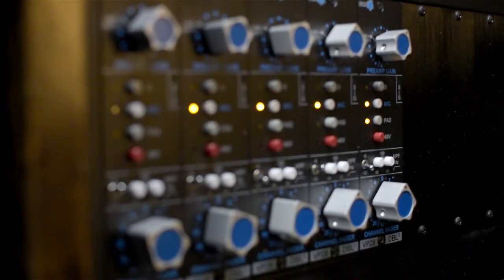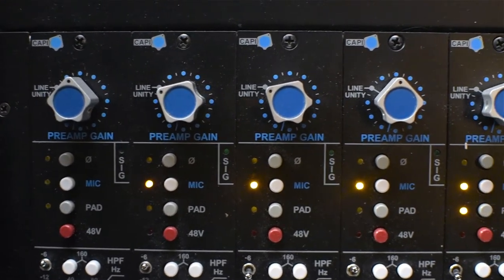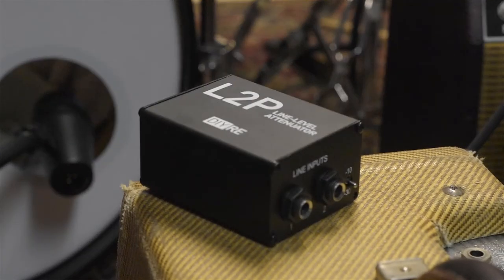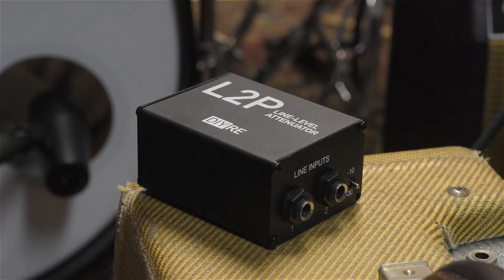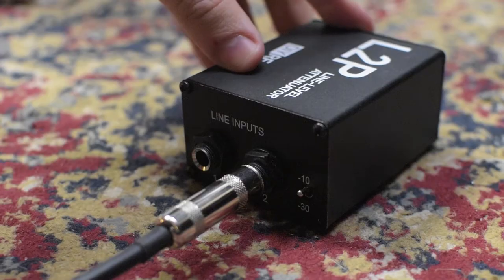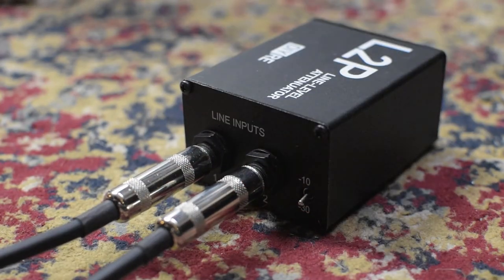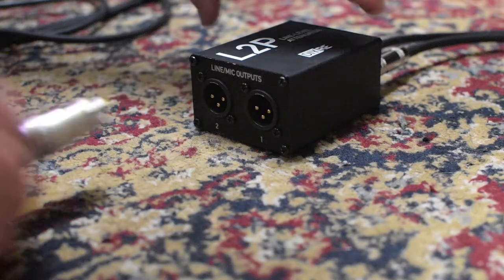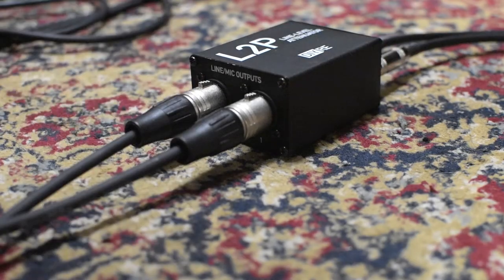Preamp Mix Glue with the L2P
There's a secret weapon you can use to add analog glue to your mixes that you might already have in your studio.

In this video we show you how to reamp mixes through your preamps using the L2P Passive Line Attenuator.